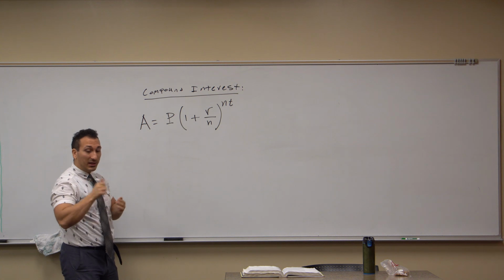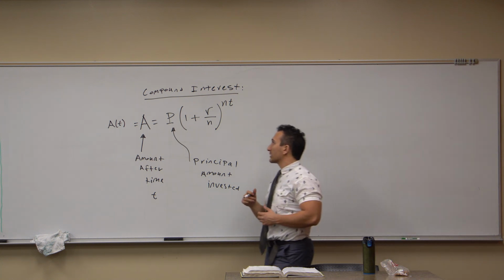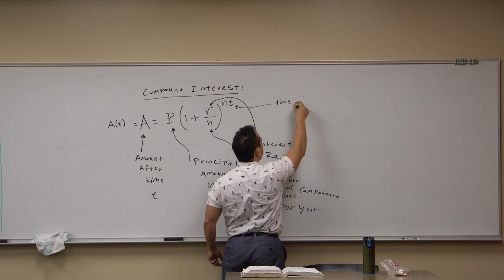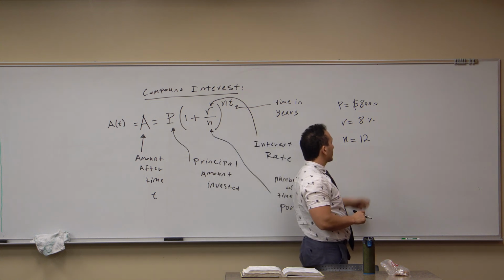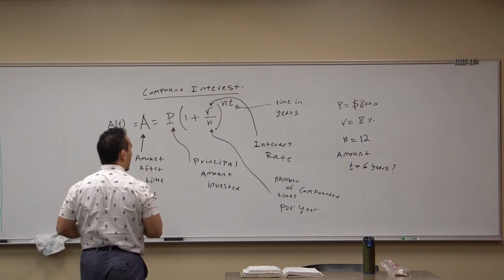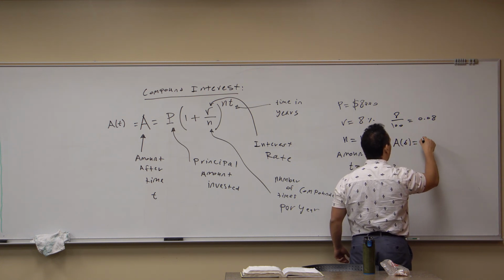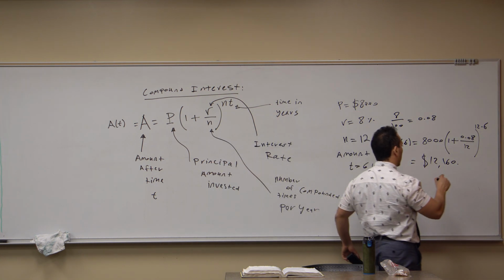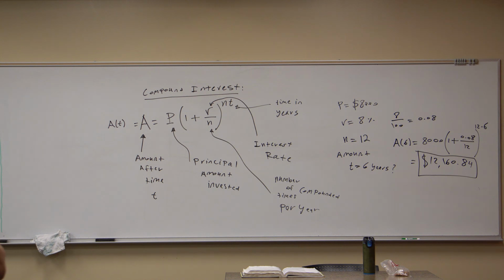COMPOUND INTEREST PROFESSOR NIAZI